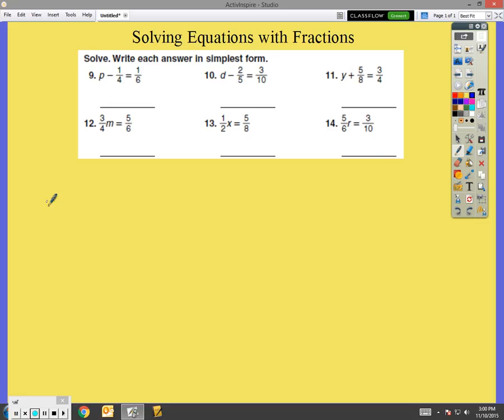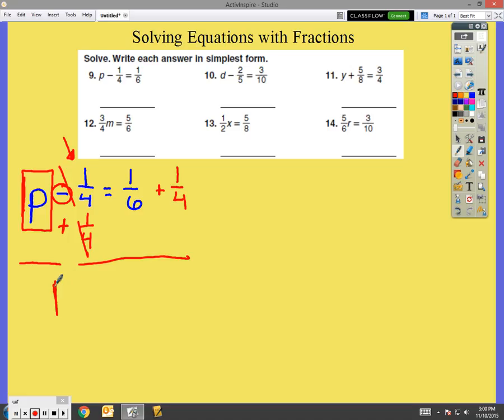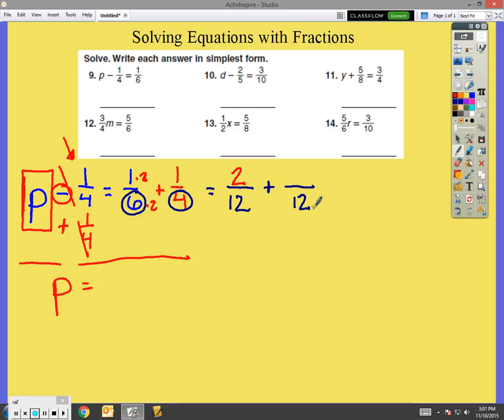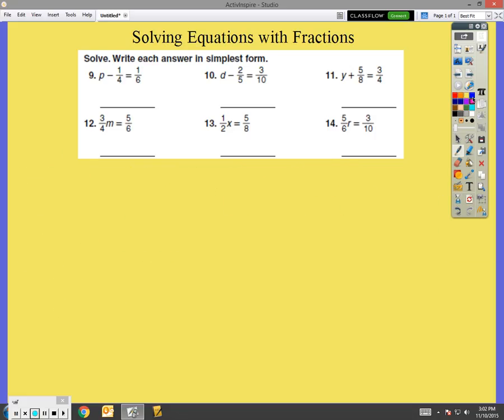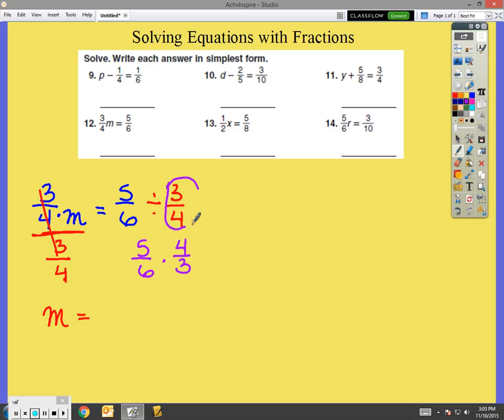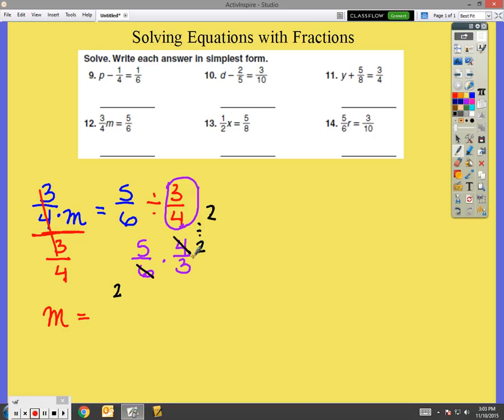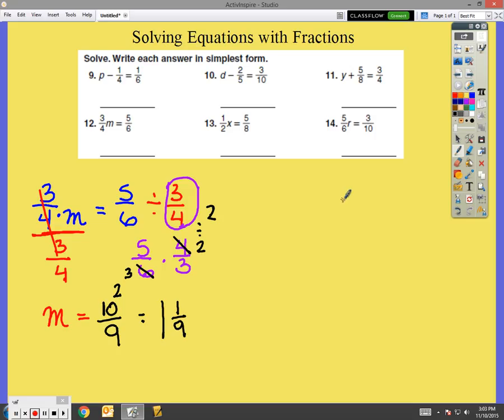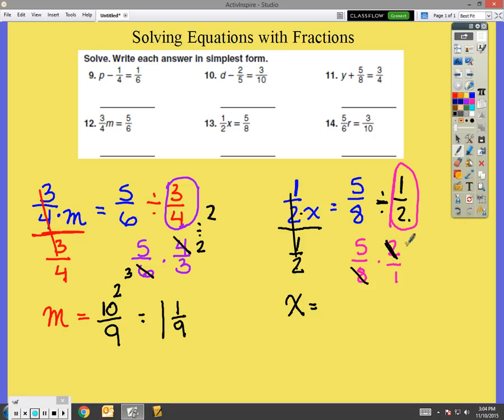Solving Equations with Fractions